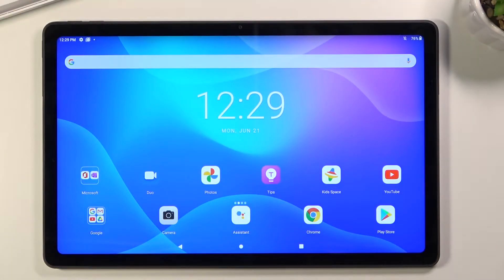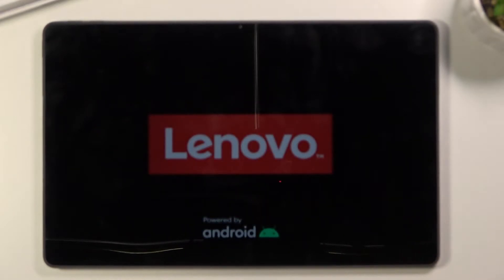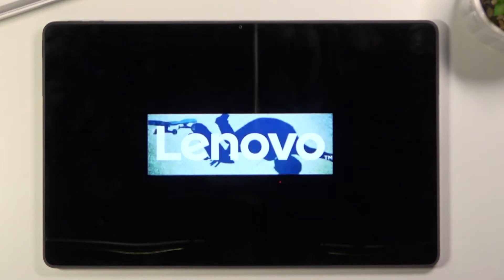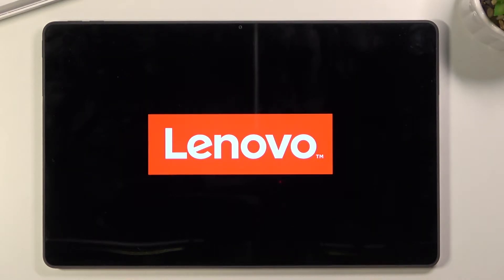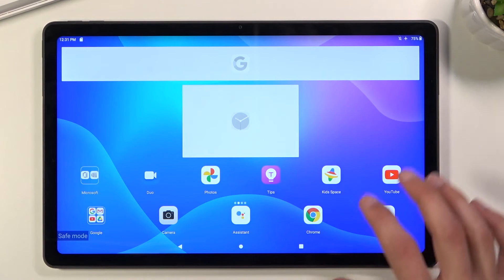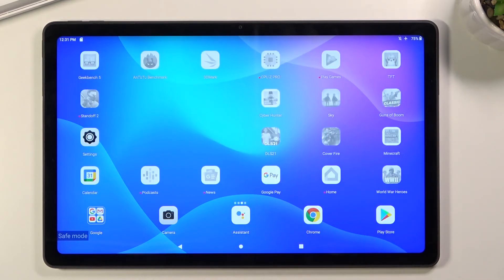How to Boot into Safe Mode on LENOVO Tab P11 - Exit Safe Mode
Here's what you need to know about LENOVO Tab P11 Safe Mode:
In this video, you'll find a quick guide for entering LENOVO Tab P11 safe mode. Entering LENOVO Tab P11 safe mode is as simple as it gets. See how LENOVO Tab P11 performs without third-party apps. Next, we will see how to exit the safe mode of LENOVO Tab P11.

How to open safe mode on LENOVO Tab P11? How to enter safe mode on LENOVO Tab P11? How to boot into safe mode in LENOVO Tab P11? How to exit safe mode on LENOVO Tab P11? How to quit safe mode on LENOVO Tab P11? How to use safe mode on LENOVO Tab P11?